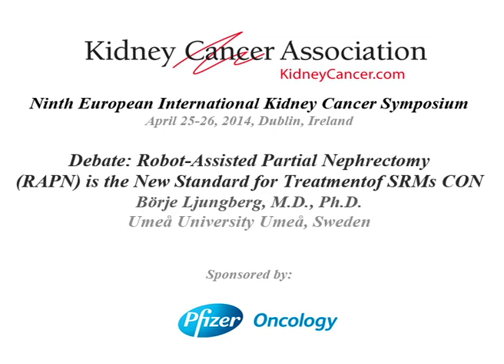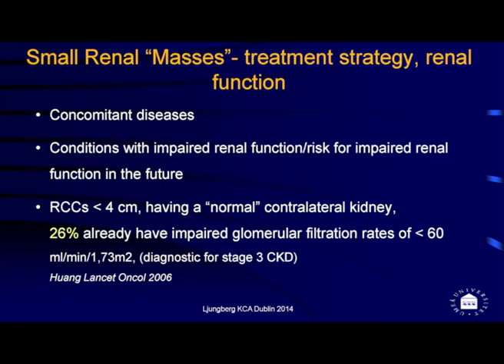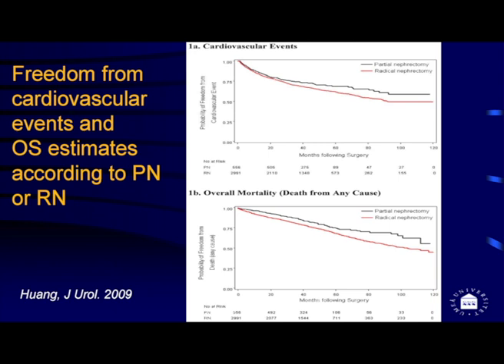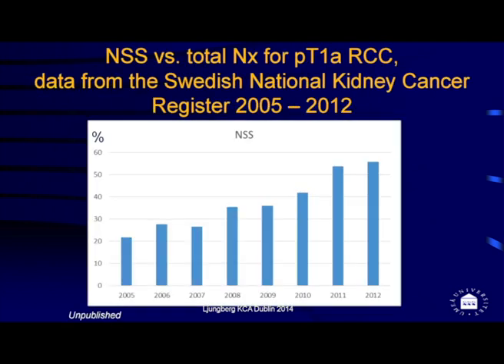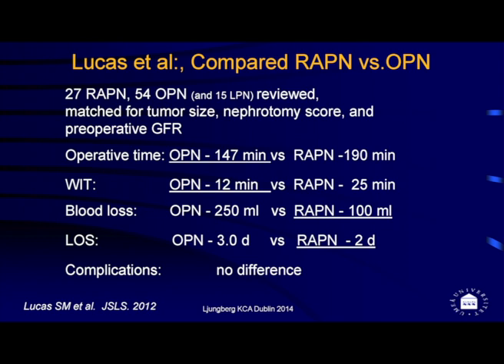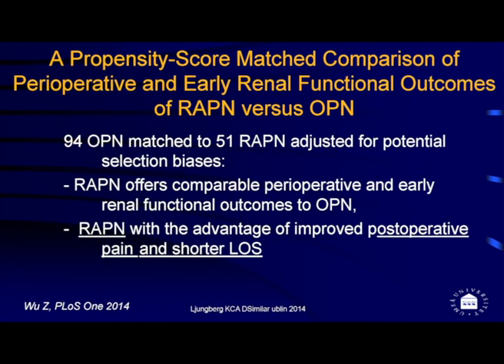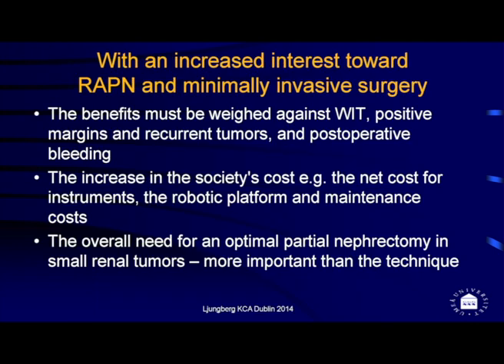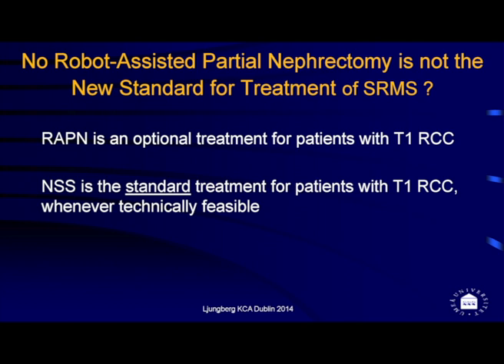Debate: Robot-Assisted Partial Nephrectomy CON Börje Ljungberg, M.D., Ph.D.